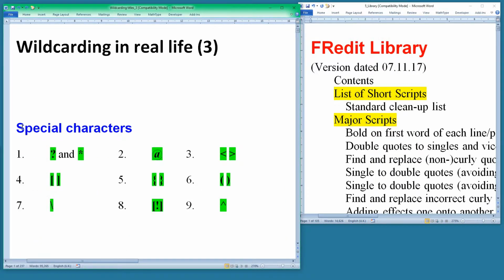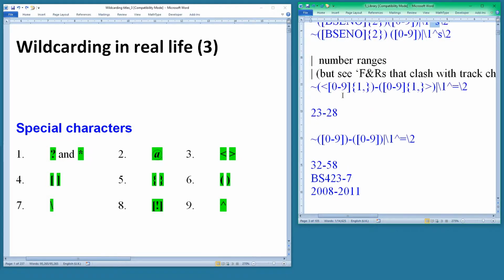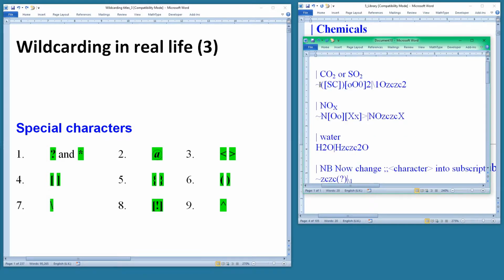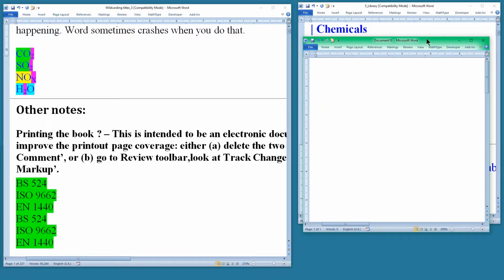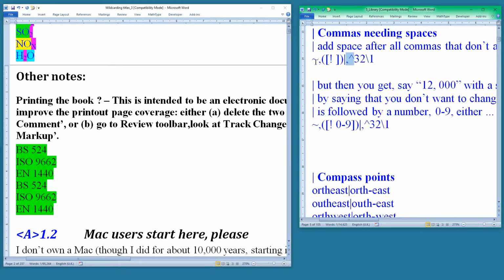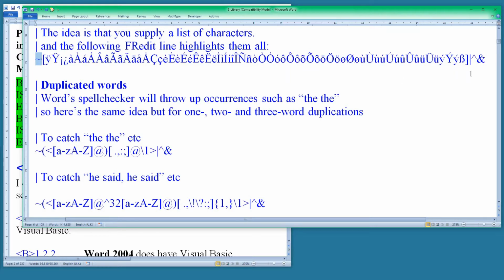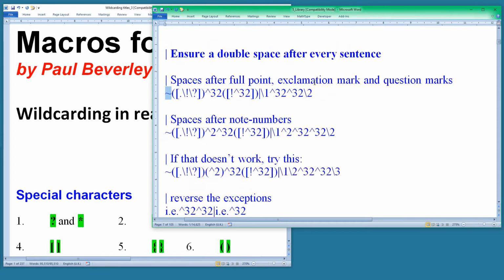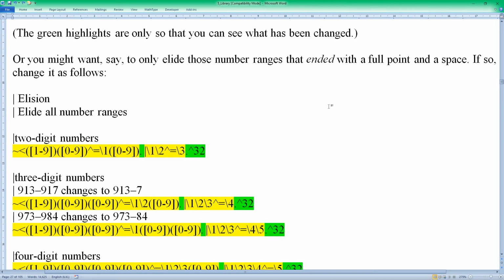Wildcarding techniques 3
Looking at a few real-life wildcard F&Rs